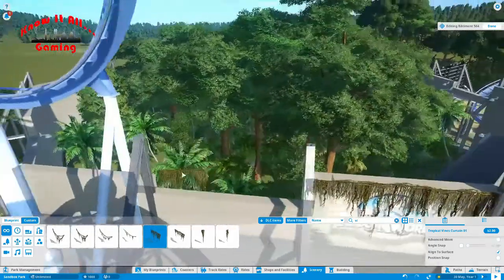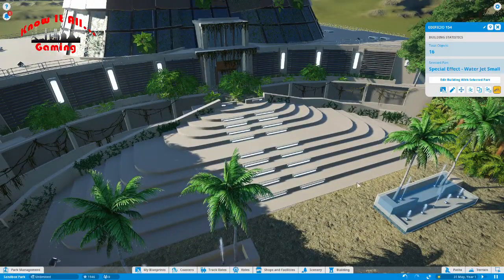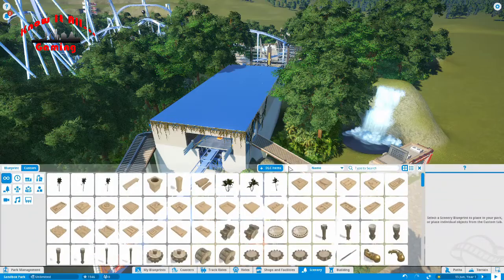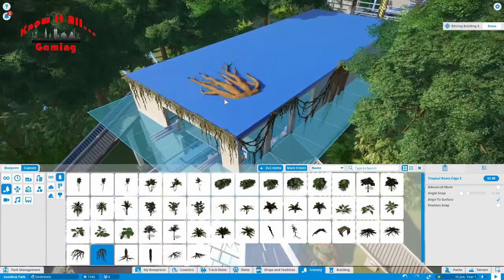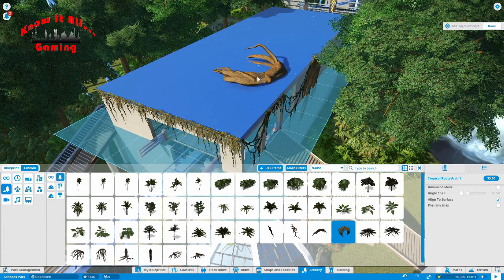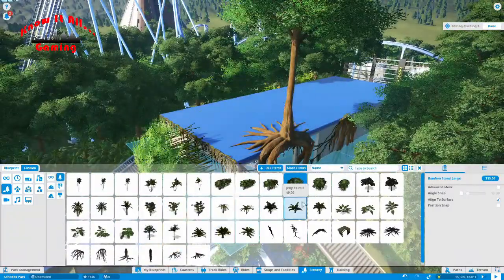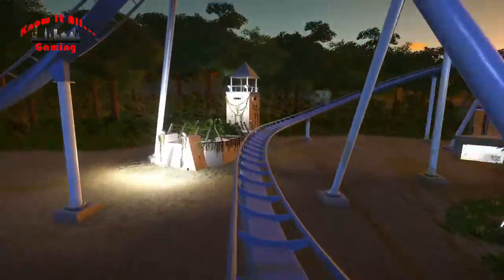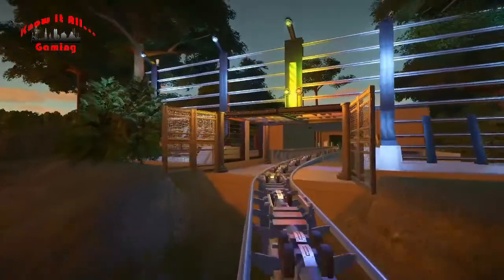Jurassic World: Fallen Kingdom - The Ride (part 4 with on ride)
This is the fourth video in a series where I am making a Jurassic World Fallen Kingdom ride. This video includes on ride footage as the ride is nearing completion